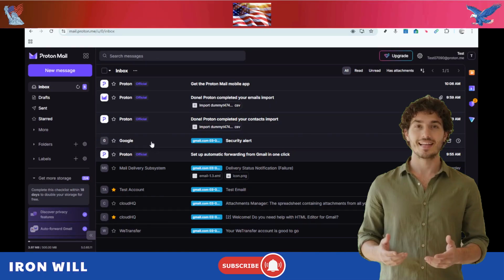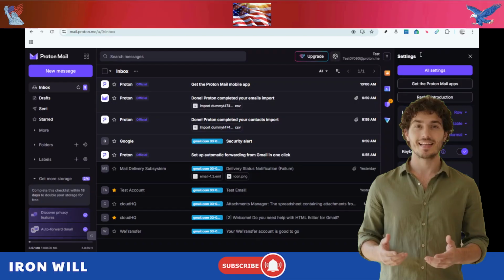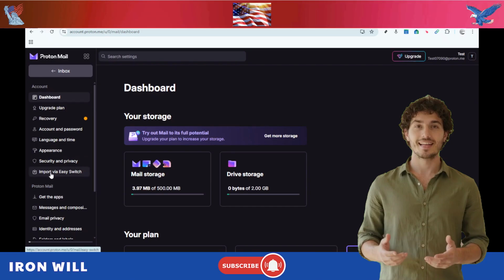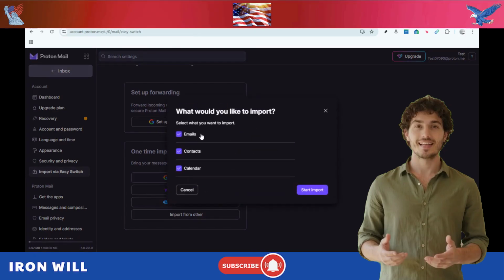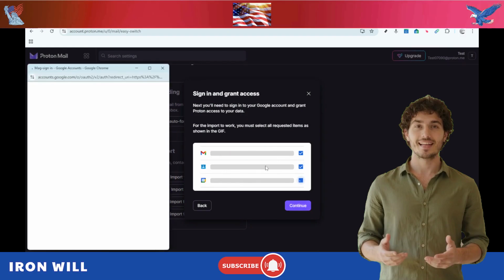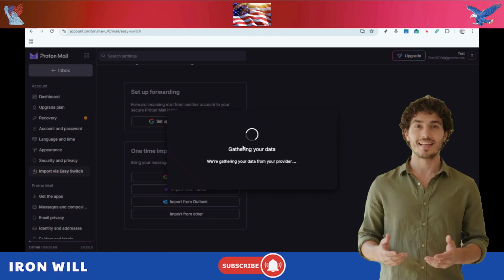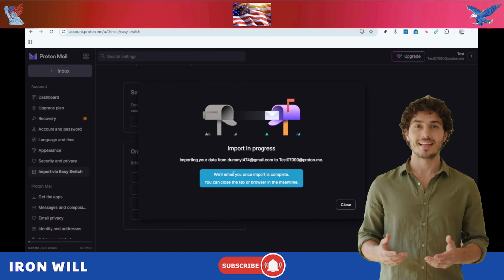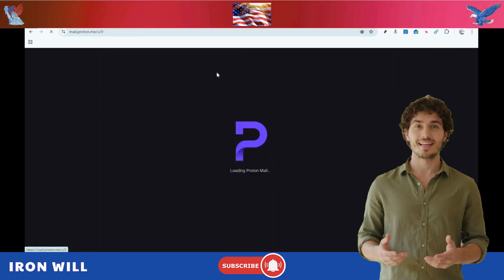Transfer Gmail to Proton Mail (2026)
We show you how to transfer Gmail to Proton Mail easily. This Proton Mail guide uses the "Easy Switch" tool. We verify how Proton Mail imports your old Gmail messages and contacts.